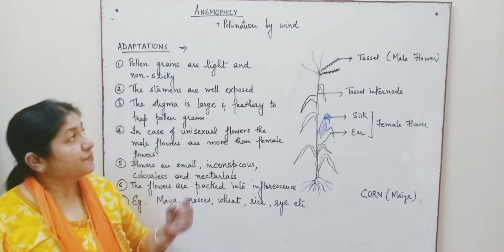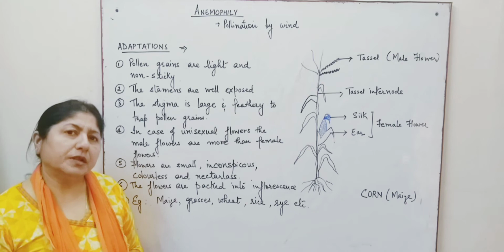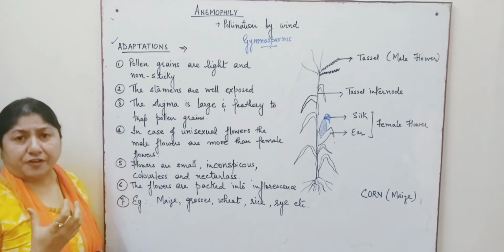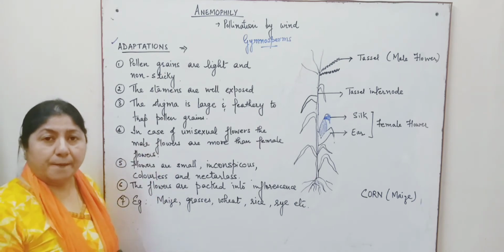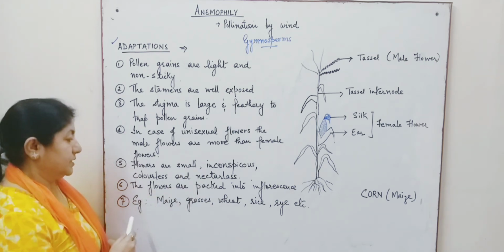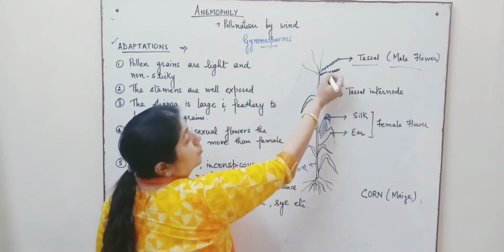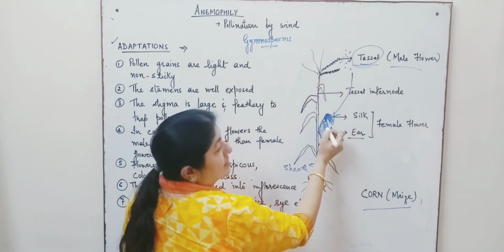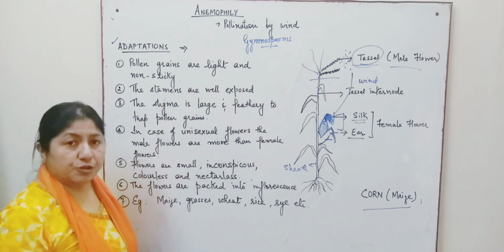Class XII | Sexual reproduction in flowering Plants# Anemophily